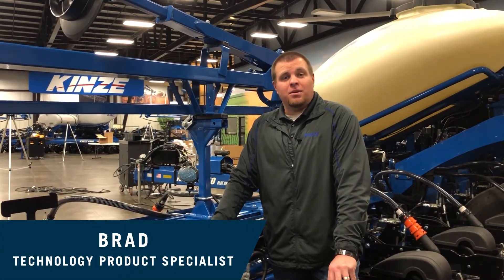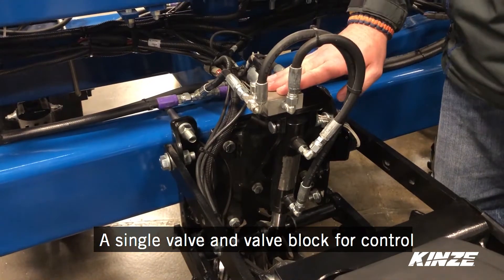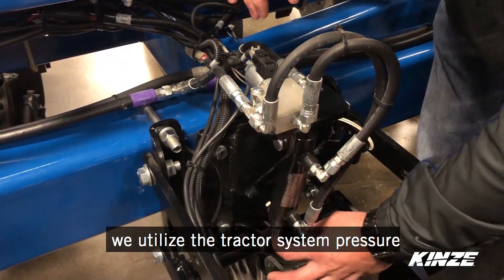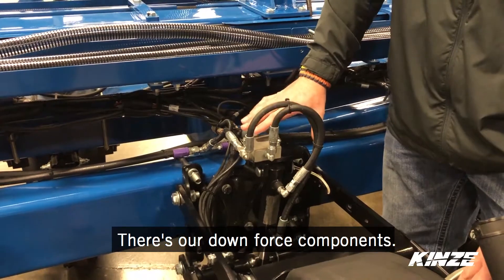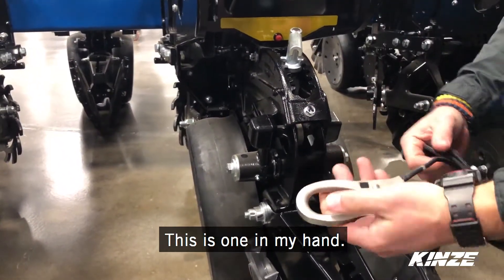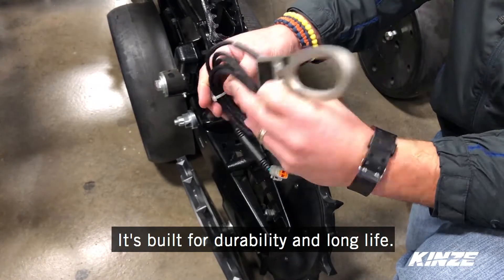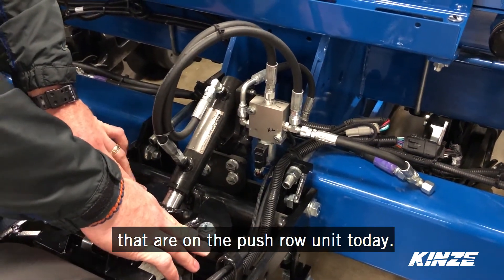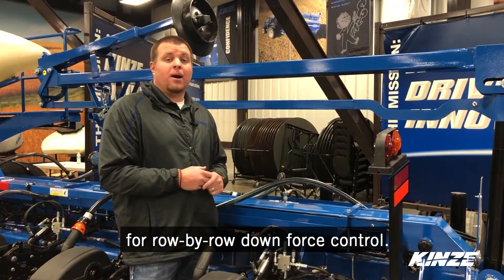Kinze True Depth™ Hydraulic Down Force Planter Walk Around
Our True Depth hydraulic down force system is not like the others. It’s a simple, single valve system that provides up to 650 lbs. of down force AND 150 lbs. of up lift. Brad, our technology product specialist, explains its design on our push and pull row units.